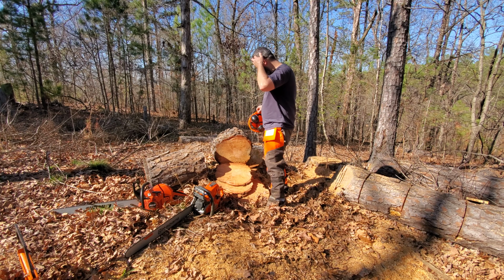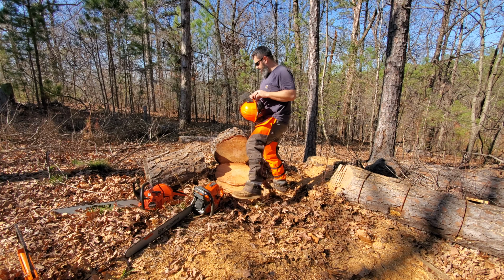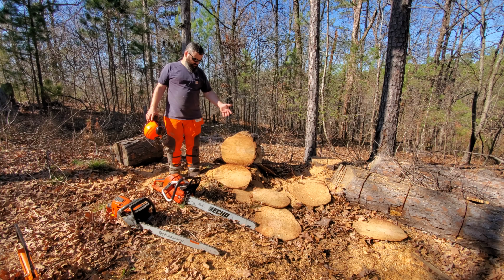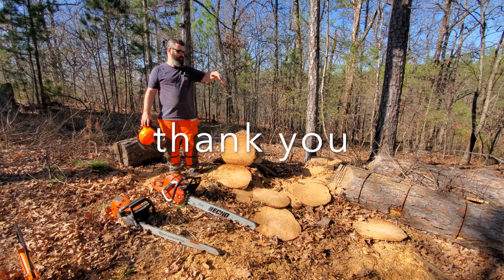Best 60CC Professional Chainsaw Shootout Husqvarna 562xp vs Echo CS-620PW - no Stihl 362C or 400C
When it comes down to 60CC chainsaws, these two are in my opinion the two to beat.  The Husky Comes with a 28" Bar and the Echo a 27" bar.  If you would like to watch a in depth comparison between the two make sure you check out my previous video where I cover extensively some differences and problems with each of them.

You may ask, why no Stihl Chainsaw.  Well, the ms362 is the closest in size but the price is LARGE.  The MS400C is great but even more pricey.

Thank you to everyone that supports this channel, likes and Subscribes.  It really helps out and encourages me to keep it going!